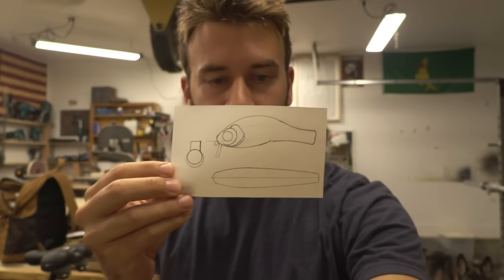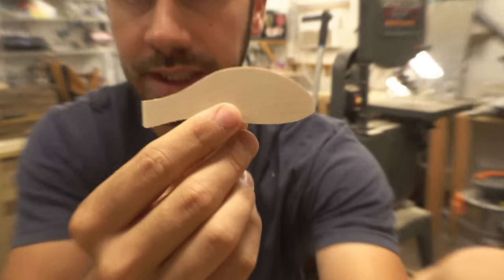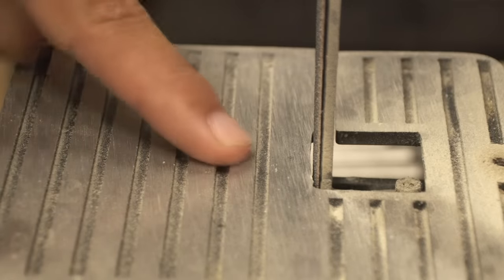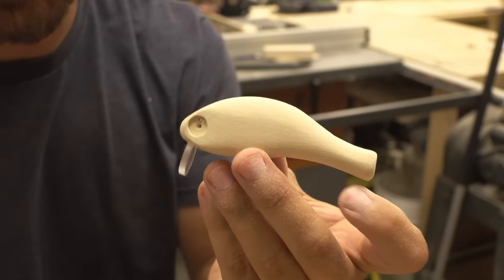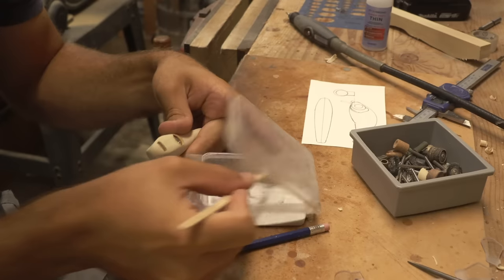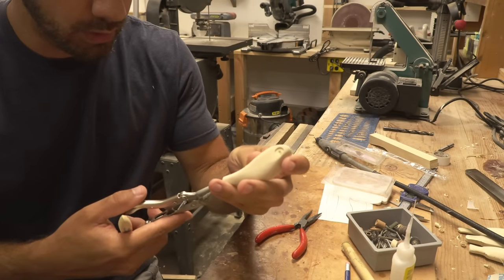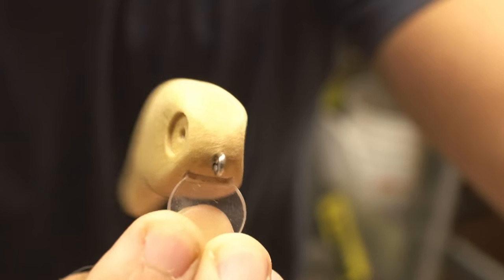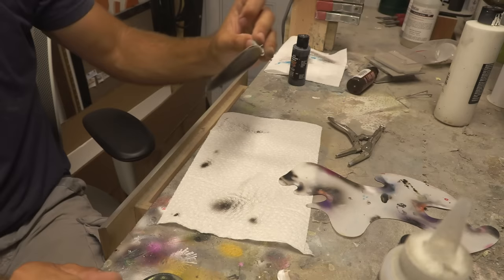HumpBack WakeBait | One Day Build to Catch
This is the process I went through to make this HumpBack WakeBait and catch fish with it.

AMAZON STORE: